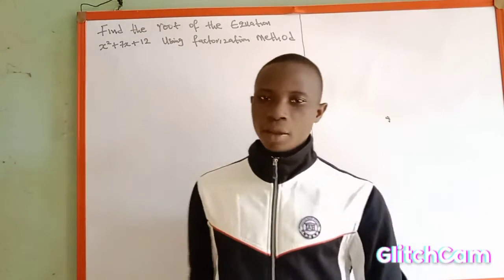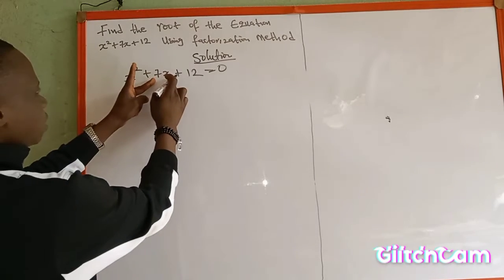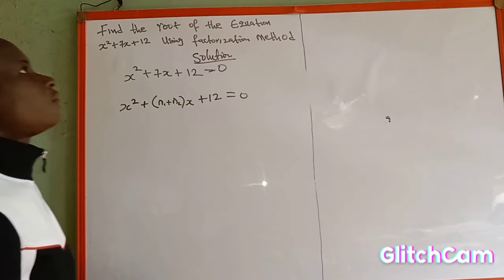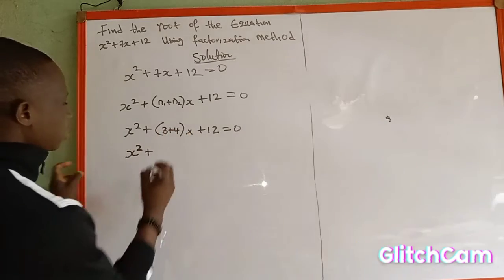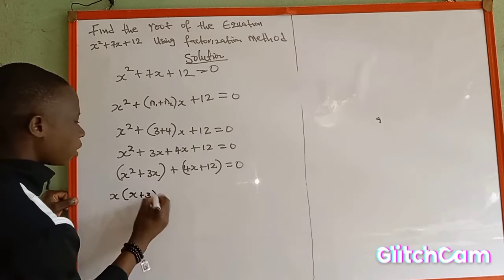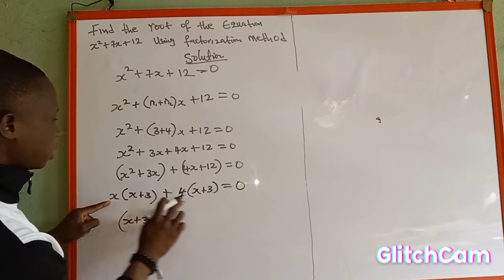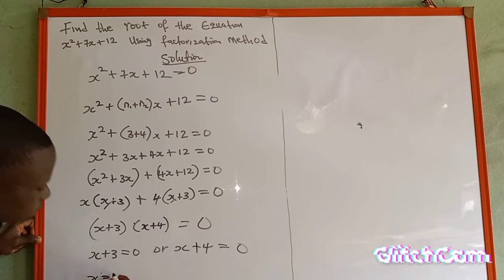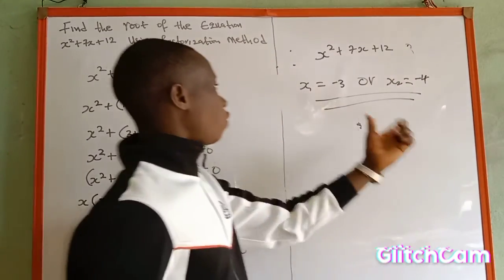How to find the root of Equation using factorization method @ shabest online tutorial